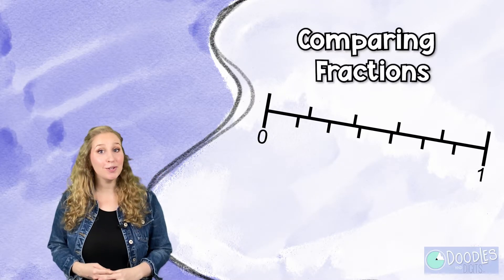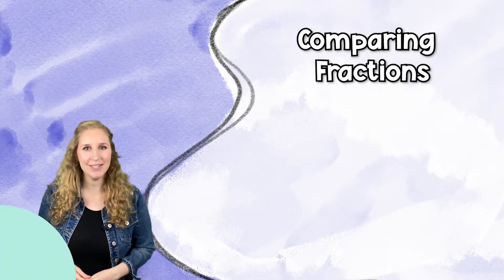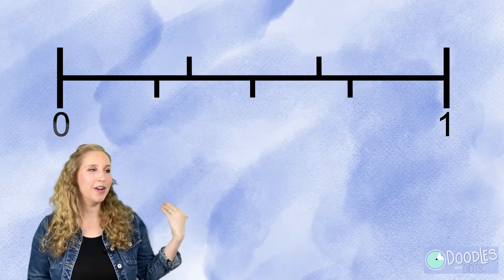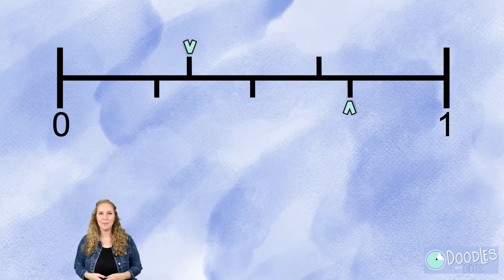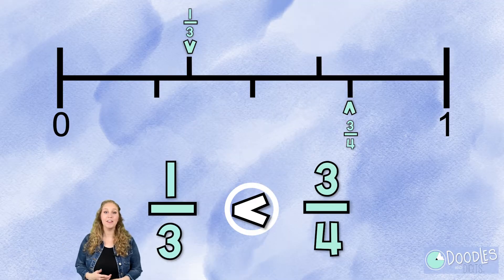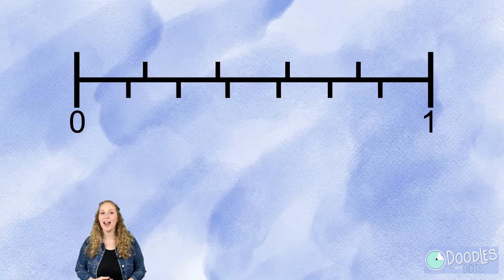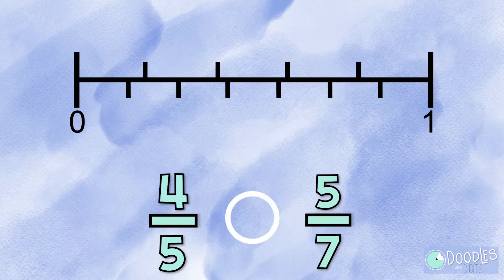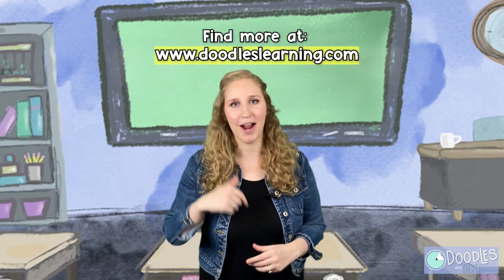Comparing Fractions on a Number Line - A Step-by-Step Guide for 4th Graders (MINI Episode)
Get better at comparing fractions with Doodles and Digits! Want a worksheet to follow along? In this 4th-grade math tutorial, learn how to use a number line to compare fractions. Practice with Caroline and review the greater than and less than symbols. Perfect for anyone looking to improve their fraction comparison skills.